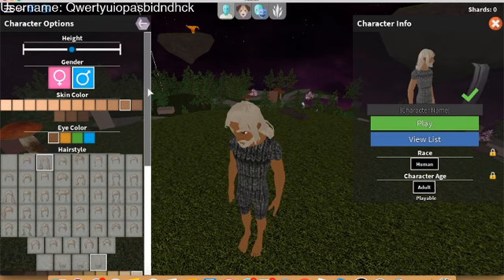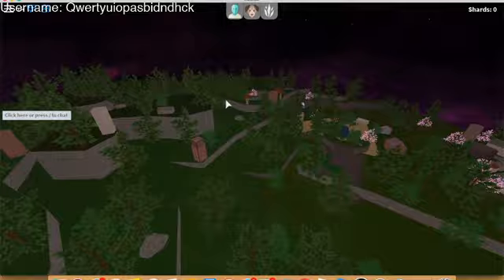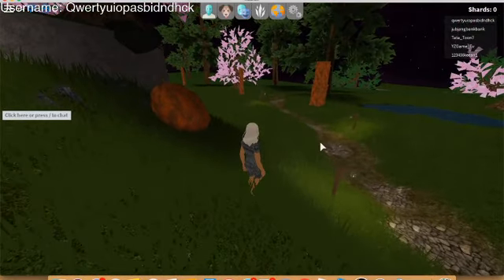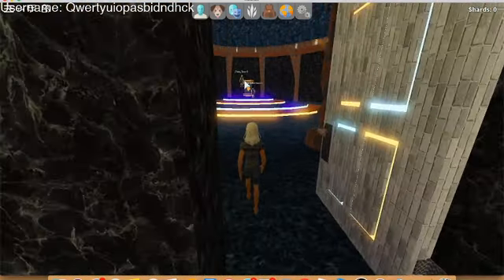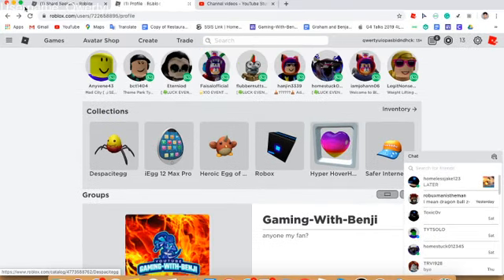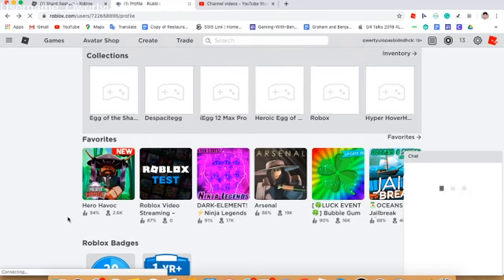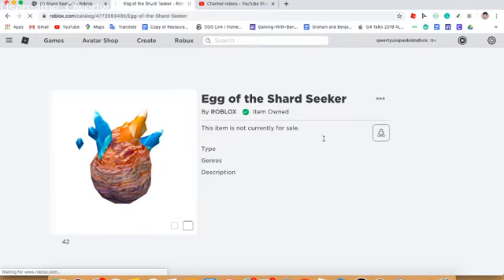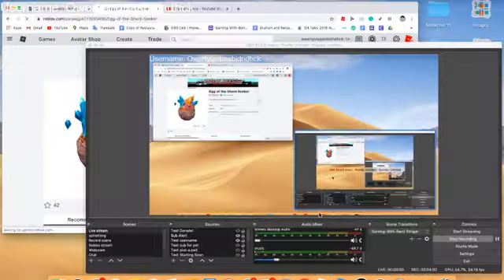How to get the new egg: Egg of the Shard Seeker (EASY) Egg Hunt 2020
_______________links below!___________________

Commands: !level, !sub, !user, !rules

♟My Roblox username: qwertyuiopasbidndhck

🎵Songs i used: Astral Projections - Hallmore

Make sure to join!

🤫DM if you have any secret pets from bubble gum simulator!

I will love to receive them!😜

I love you guys, you guys are the best!❤️

🚨Update 46🚨
🥚 New Egg! (Mushroom Egg)
🐱 13 New Pets!
⛰️ New Island! (Magic Island)
🕹️ New Doggy Jump minigame! Earn free prizes everyday!
😱 2 New Prizes in the Prize Menu!
🏆 Statues for Top 3 Egg Hatchers and Bubblers!
💪 New Boosts Menu with new 2x XP Boost!
💰 Spin to Win now has a 2x XP boost prize!

✨ A portal has appeared in the Overworld, where could it lead?
👀 Something big is coming next week, are you ready?